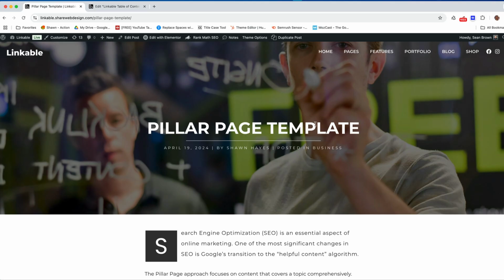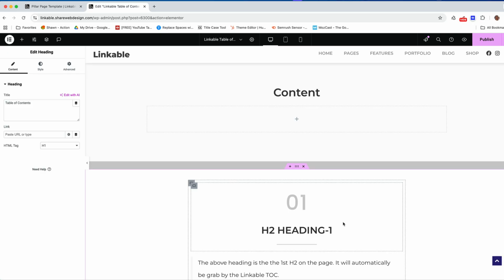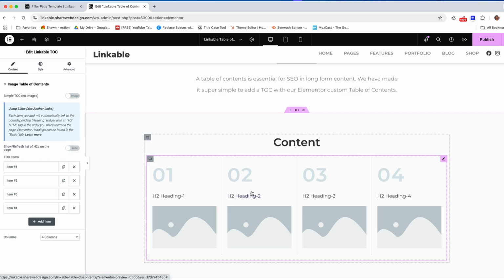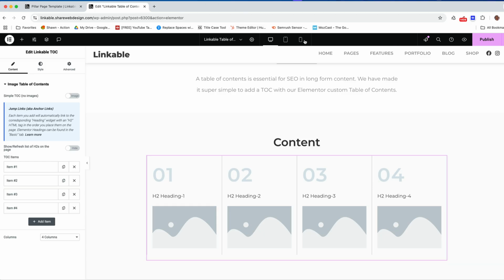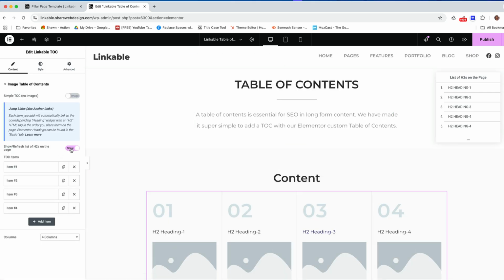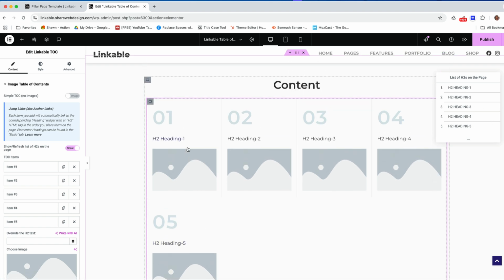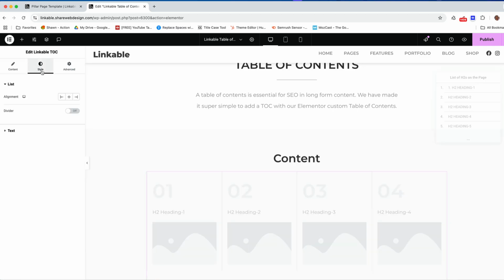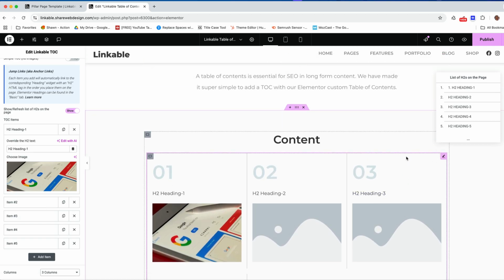How to use the Linkable Table of Contents for Elementor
Quick walk through of how to use the Linkable Table of Contents for Elementor. This widget is part of the Linkable Wordpress Theme.